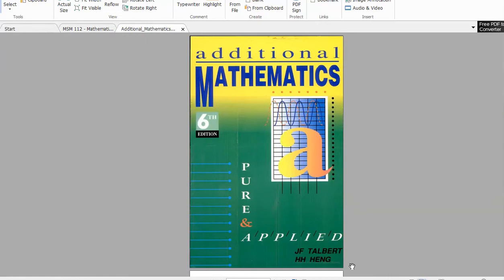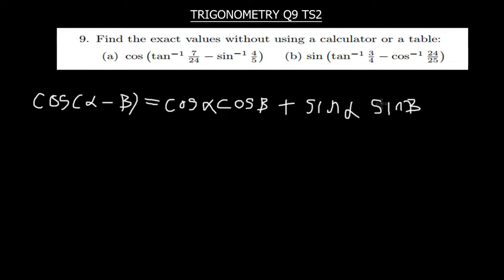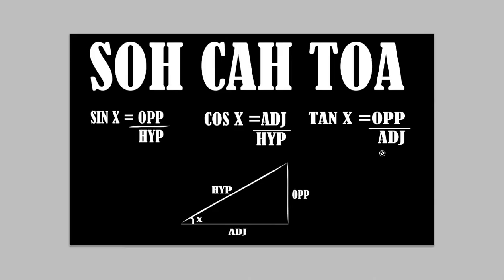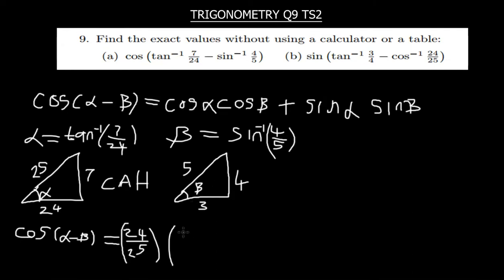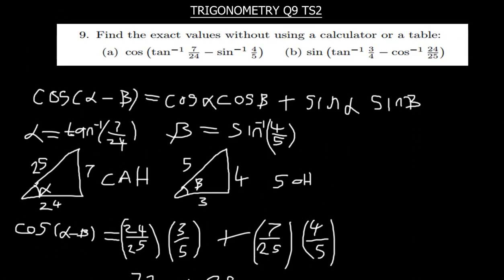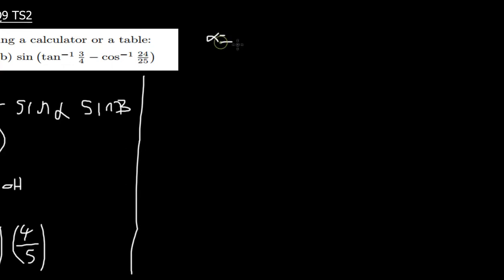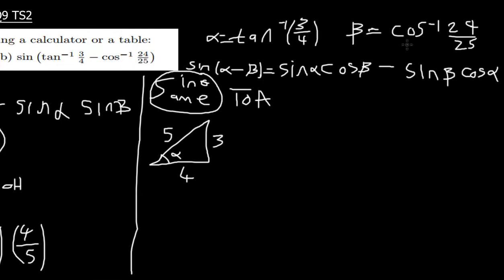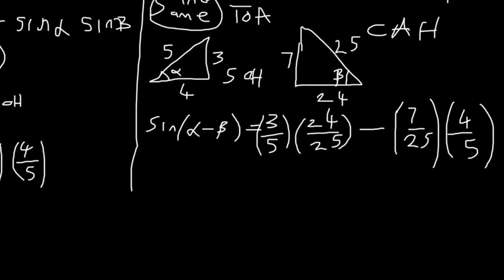QUESTION 9 Find the exact values without using a calculator